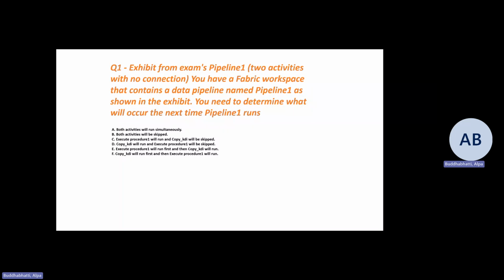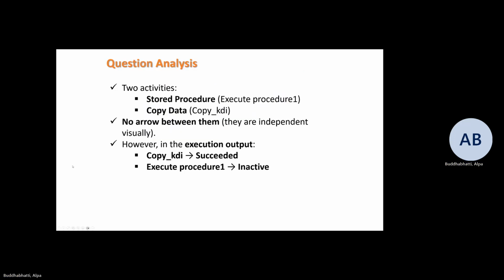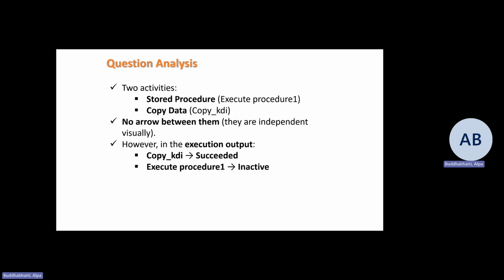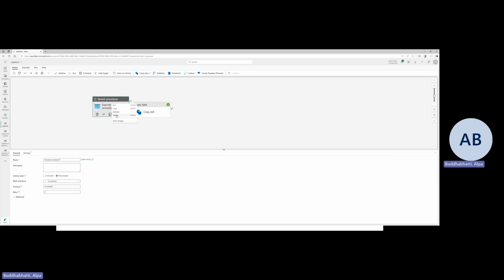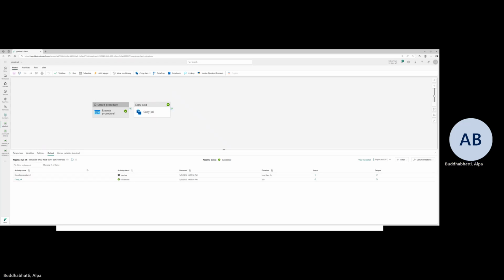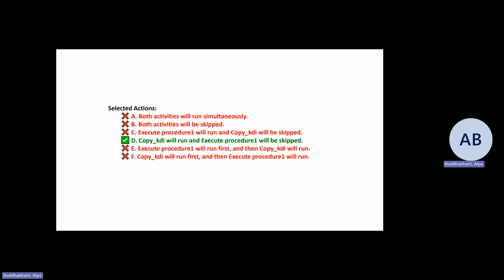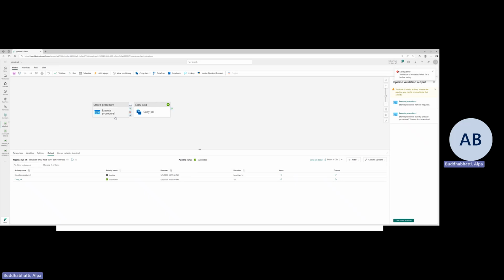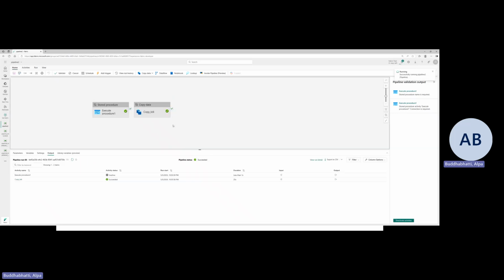Q1 DP 700 Data Pipeline